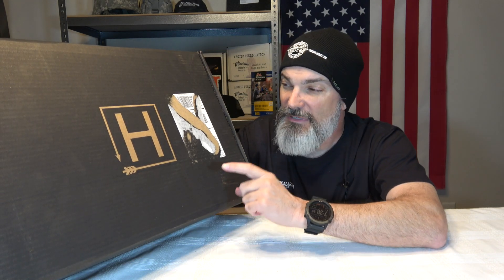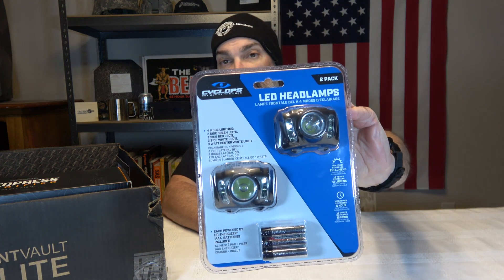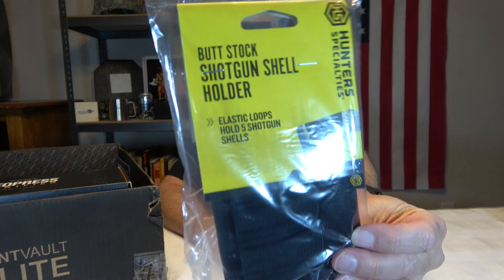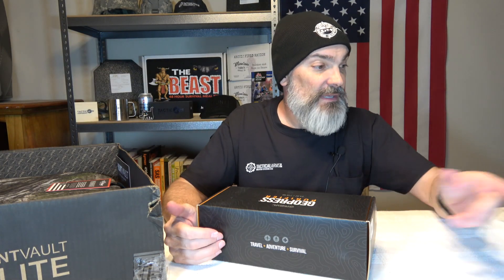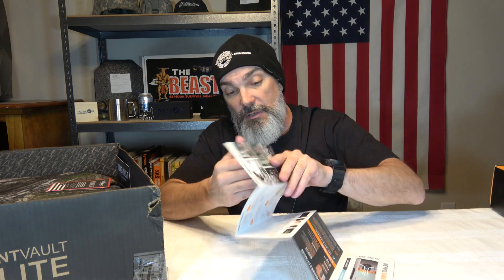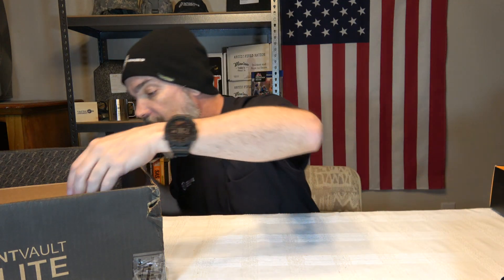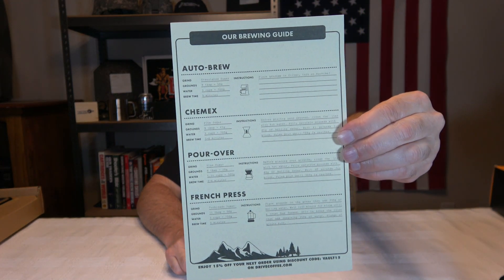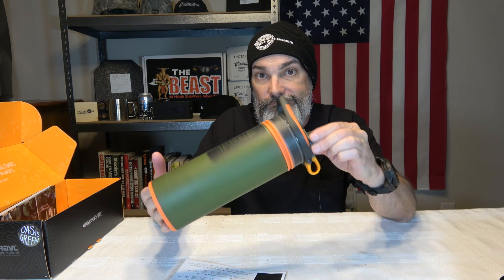Hunt Vault Elite Subscription Box- April 2022 !!!!!!!